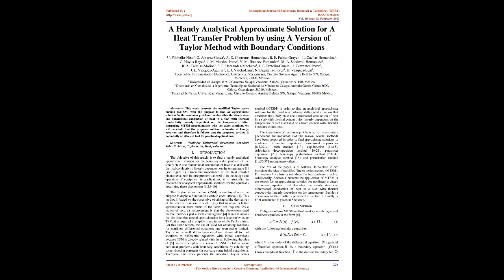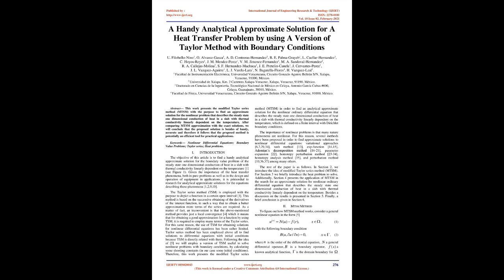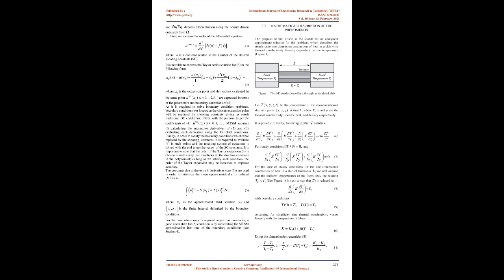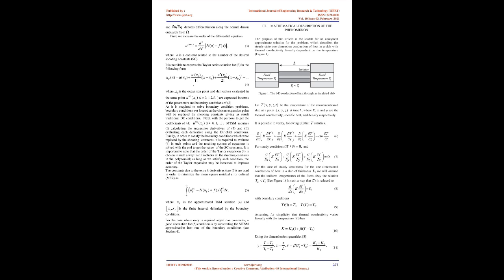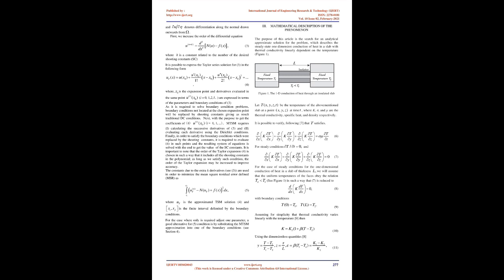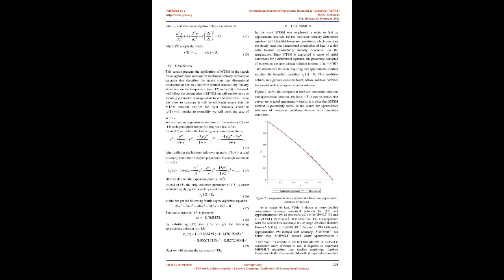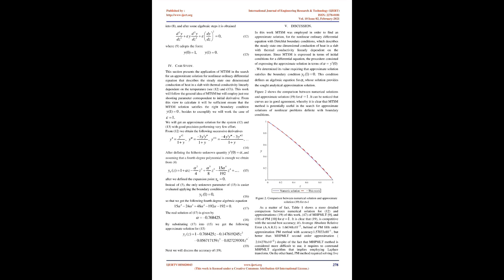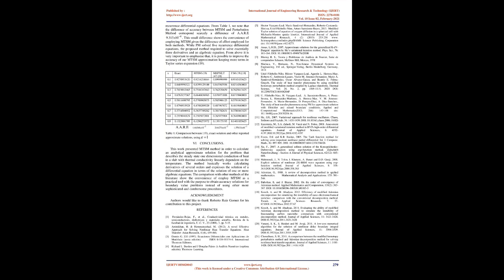A Handy Analytical Approximate Solution for A Heat Transfer Problem by using A Version of Taylor....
👇Download Article👇

IJERTV10IS020043

A Handy Analytical Approximate Solution for A Heat Transfer Problem by using A Version of Taylor Method with Boundary Conditions

Authors : U. Filobello-Nino, O. Alvarez-Gasca, A. D. Contreras-Hernandez, B. E. Palma-Grayeb , L. Cuellar-Hernandez, C. Hoyos-Reyes, J. M. Mendez-Perez, V. M. Jimenez-Fernandez , M. A. Sandoval-Hernandez, R. A. Callejas-Molina, S. F. Hernandez-Machuca, J. E. Pretelin-Canela , J. Cervantes-Perez, J. L. Vazquez-Aguirre, L. J. Varela-Lara, N. Bagatella-Flores, H. Vazquez-Leal